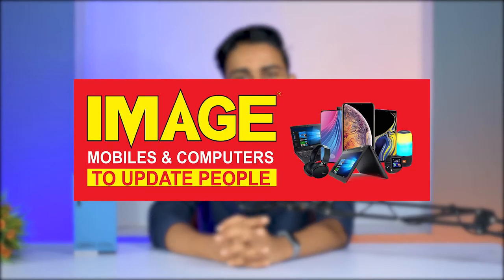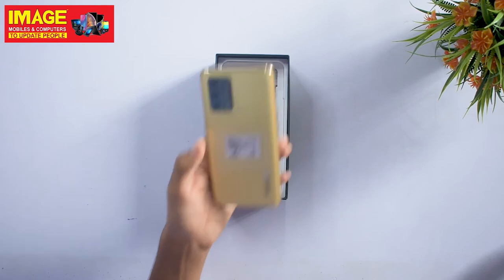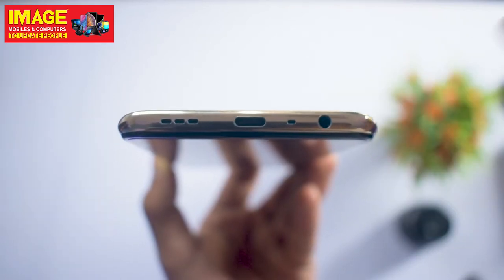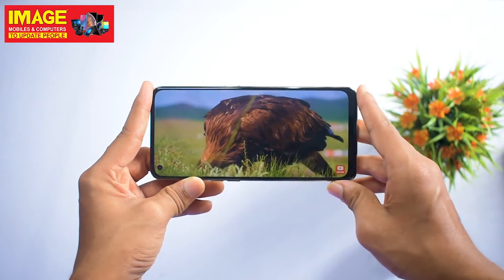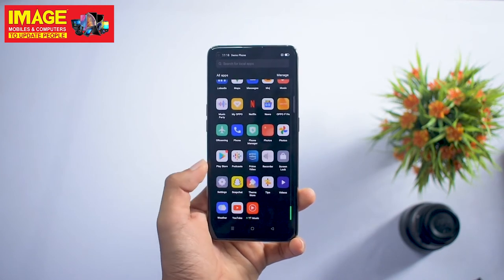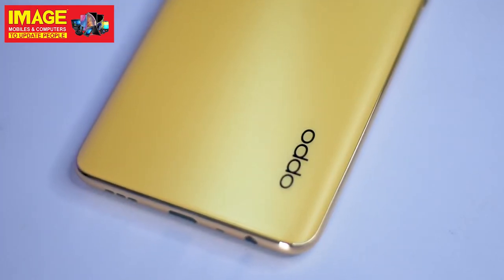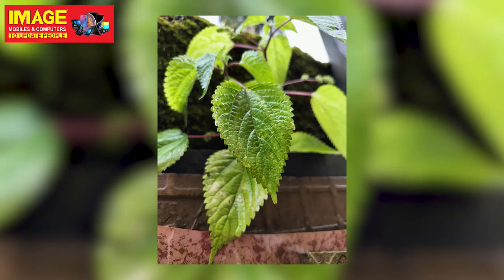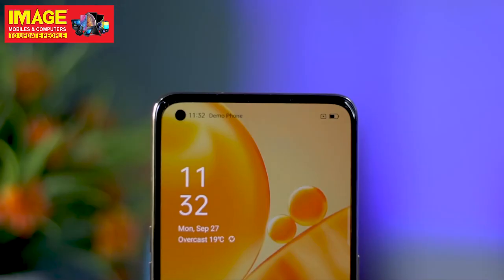OPPO F19s: Malayalam Unboxing |First Look| and Specifications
ഓപ്പോ F സീരീസിലെ ഏറ്റവും ലേറ്റസ്റ്റ് മോഡലാണ്
Oppo F19s
ഗ്ലോവിങ് ഗോൾഡ്, ഗ്ലോവിങ് ബ്ലാക്ക് എന്നീ 2 ആകർഷണീയമായ കളറുകളിൽ F19s ലഭ്യമാണ്. 5000 mAhന്റെ ഏറ്റവും മികച്ച ബാറ്ററിയും 33W ഫ്ലാഷ് ചാർജറും F19sന്റെ പ്രത്യേകതകളിൽ ഒന്നാണ്.മികച്ച ഡിസ്പ്ലേ യും മികച്ച പെർഫോമൻസുമായിട്ടാണ് ഇത്തവണ എത്തിയിട്ടുള്ളത്.